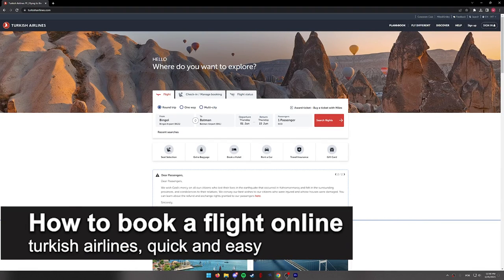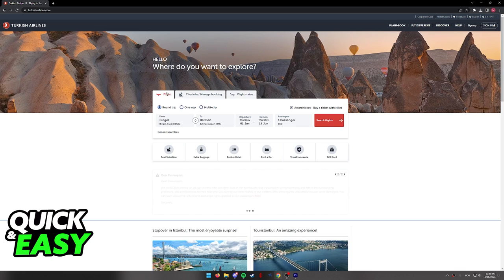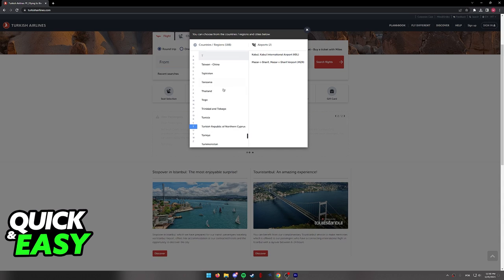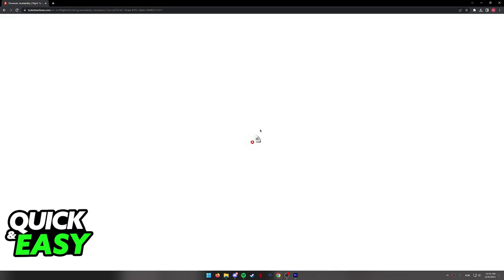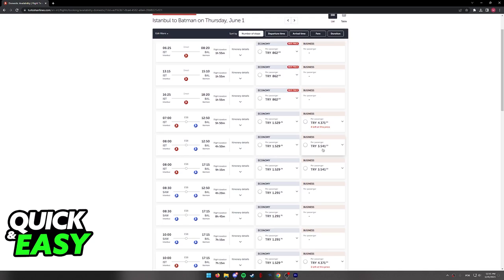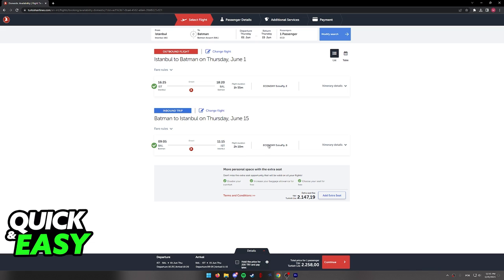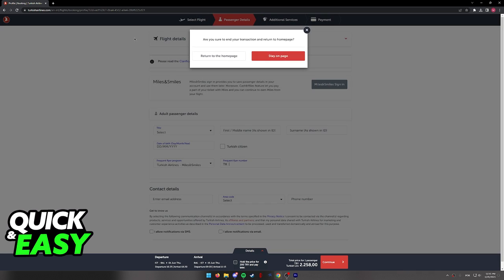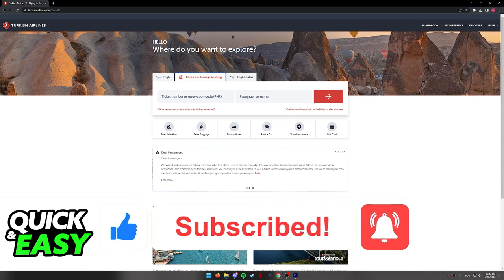How To Book a Flight Online Turkish Airlines (EASY!)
In this video I will solve your doubts about how to book a flight online turkish airlines, and whether or not it is possible to do this.

I hope I have helped you with the video!